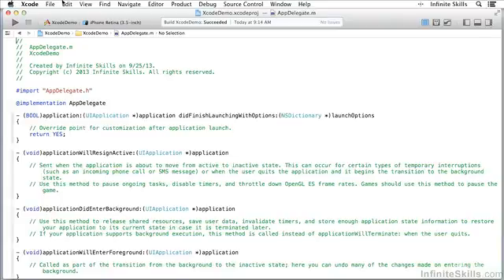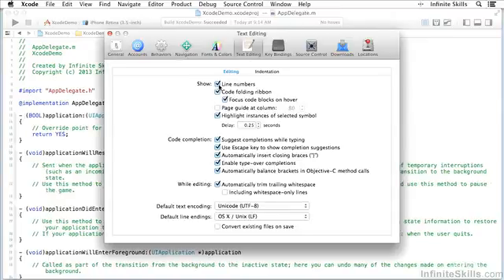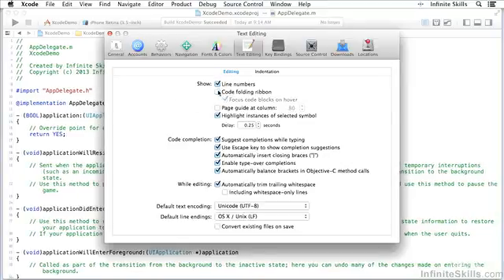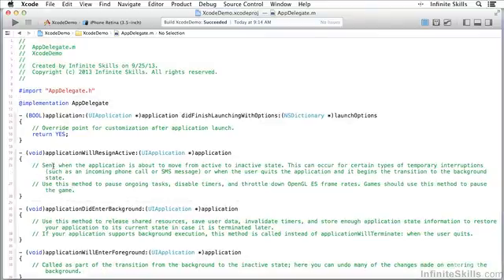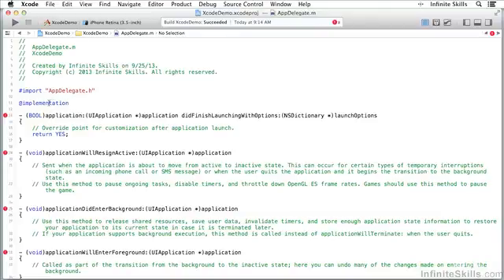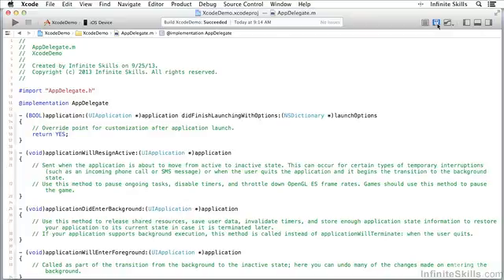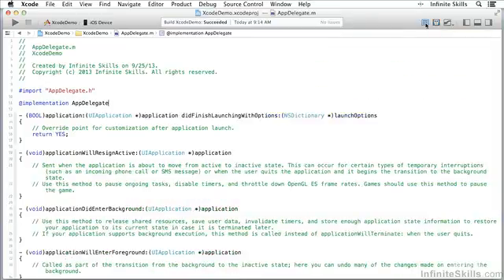0201 Introducing The Workspace Window :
iOS 7 & Mac OS X Programming Tutorial - Objective C & Xcode
A Beginners Tutorial That Teaches Programming For Both IOS Devices And The Mac OS X Operating System.